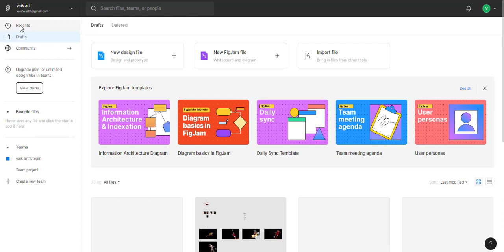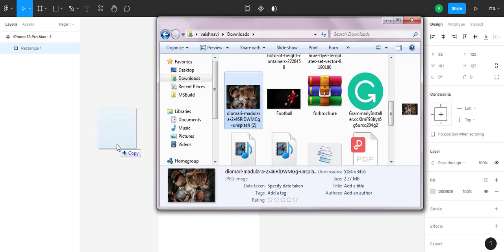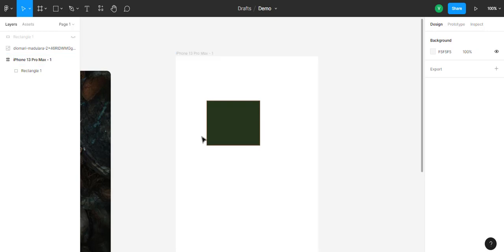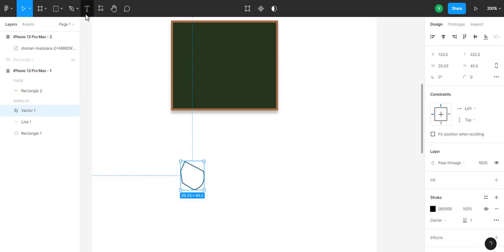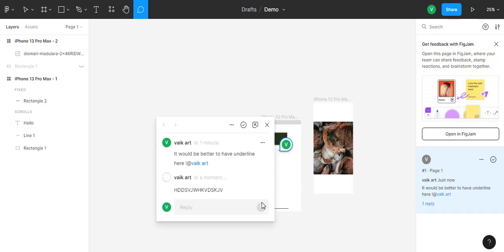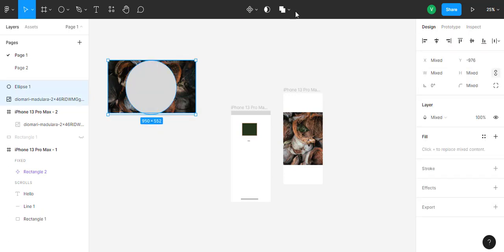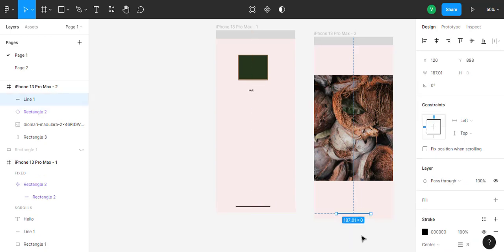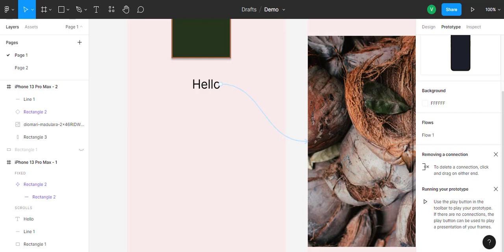Figma Tutorial for Beginners: Learn Figma easily in just 40 Minutes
Want to learn Figma software and Pursue a UI/UX design career?
This video is for you. Here we will discuss everything about Figma and how to use it!